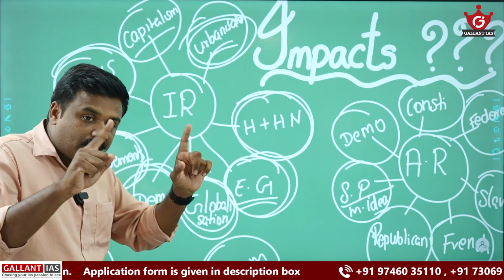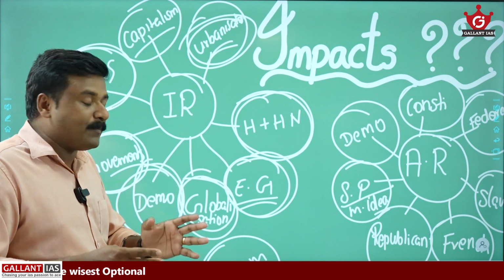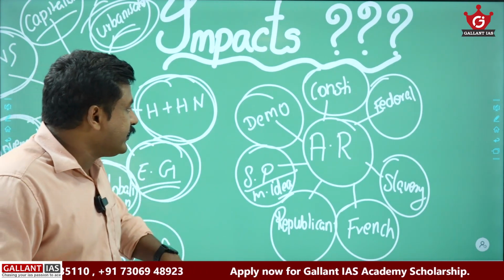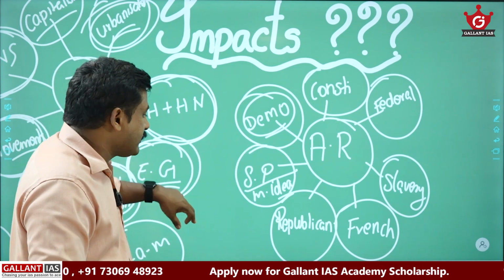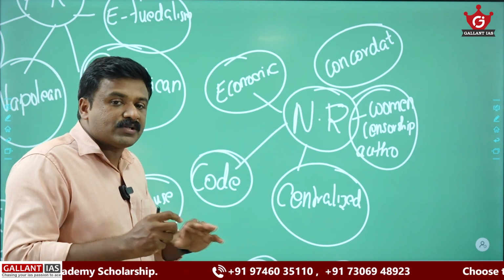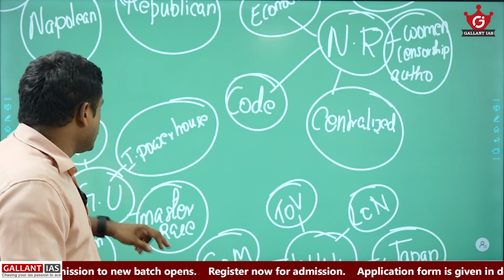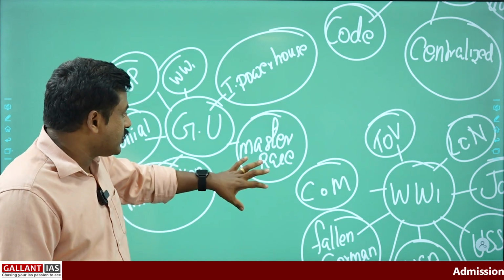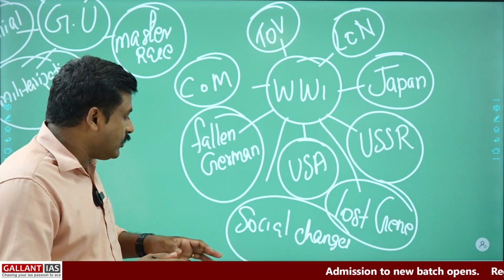Impacts of world history events that transformed the world!!!!!! UPSC CSE Exam 2024 | Gallant IAS